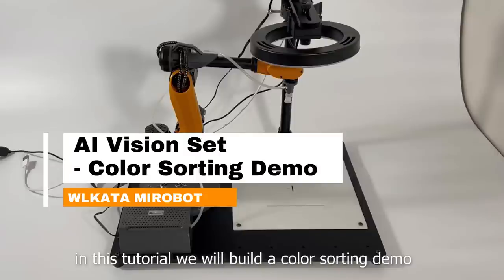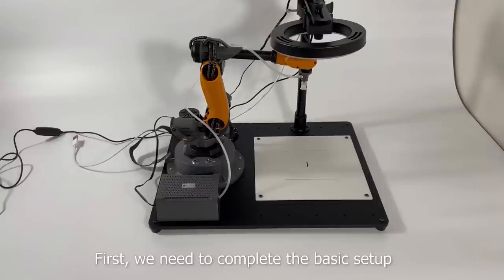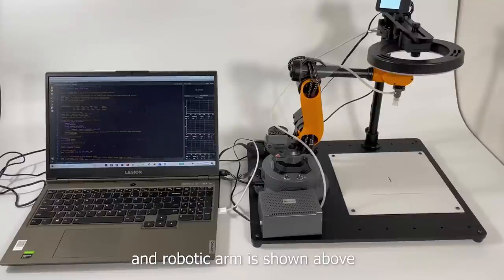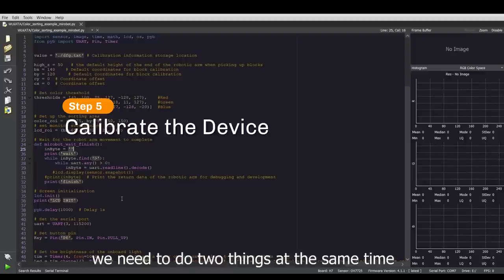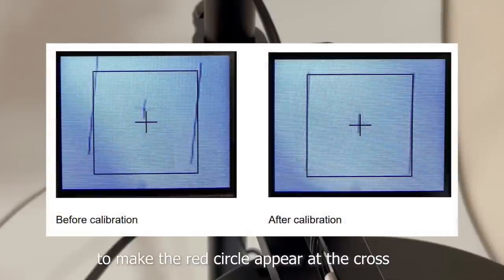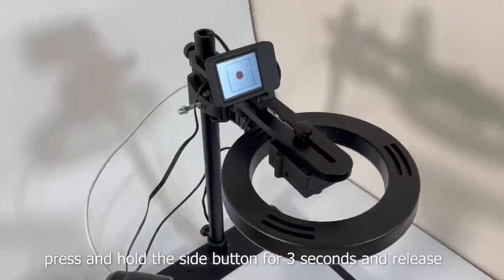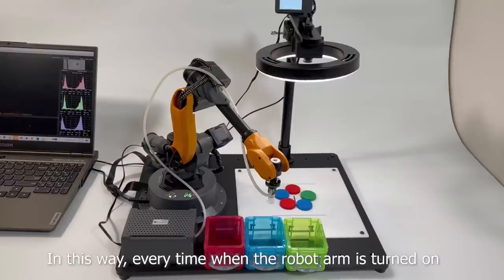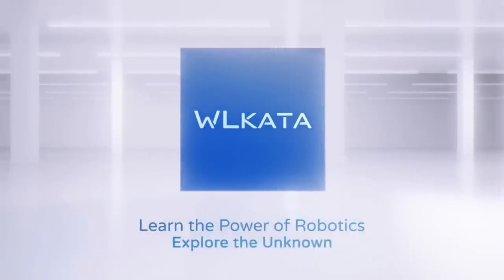Master the WLKATA AI Vision Set: Effortless Object Color Sorting By Your Mirobot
This video shows how to sort colored blocks by using WLKATA AI Vision Set, which is designed specifically for WLKATA Mirobot to realize the automatic handling of objects.

This example will use the AI vision module to identify colored blocks, extract their color and location information, and convert the information into G codes. Finally, control the robotic arm to realize the color sorting of the wooden blocks.

The detail and parameters of this product can be found

The user manual and the tutorial of the WLKATA AI VISION SET can be found here: